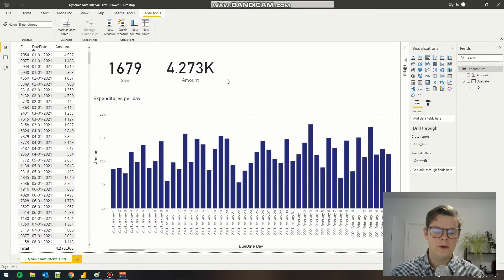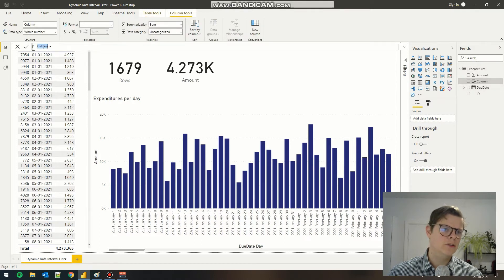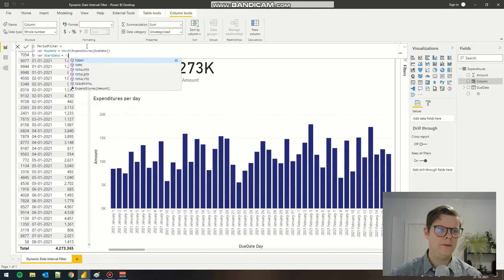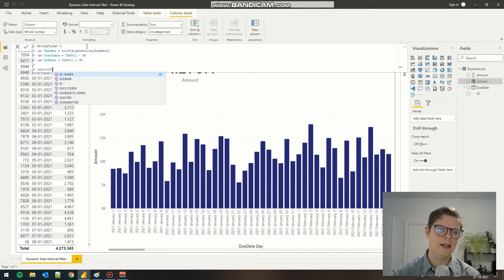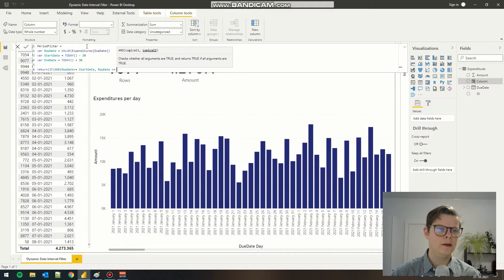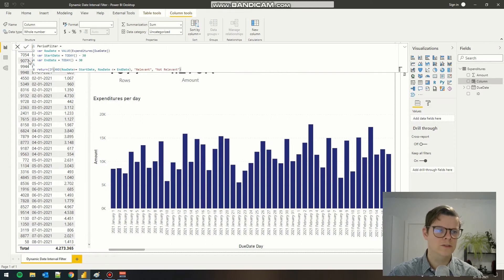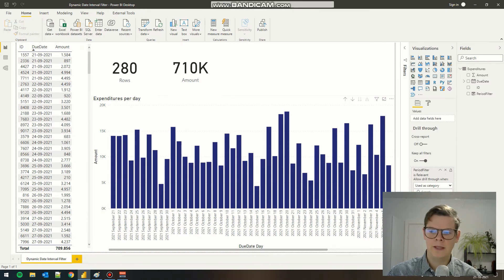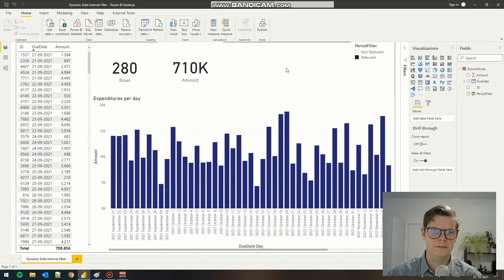Dynamic Date Range/Period Filter in PowerBI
In this video, I'll show you how to set up a date period filter in PowerBI. This filter allows you to easily select a range of dates based on today's date and a specified number of days. You'll learn how to add a DAX-based column that evaluates TRUE and FALSE, making it easy to filter your data and get the insights you need. No more struggling with complex date filters, with this method you'll be able to quickly and easily filter your data. Whether you're new to PowerBI or an experienced user, this video is a must-watch!